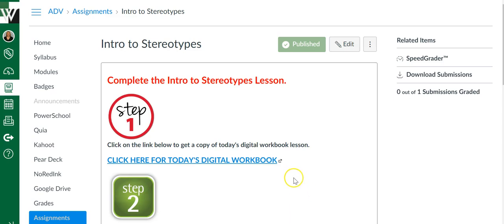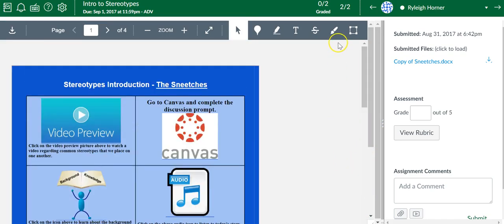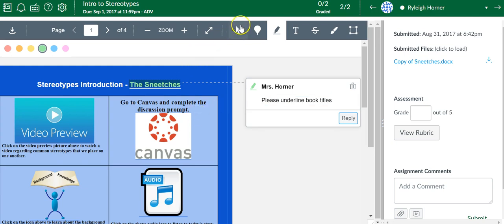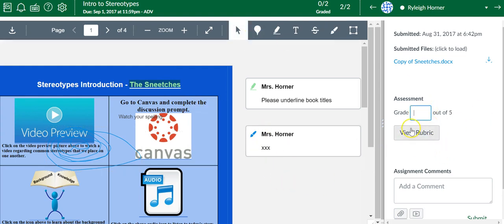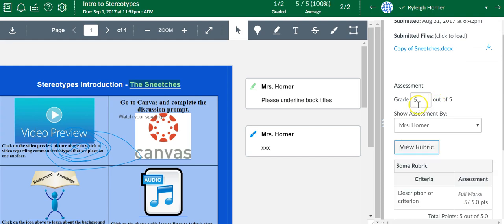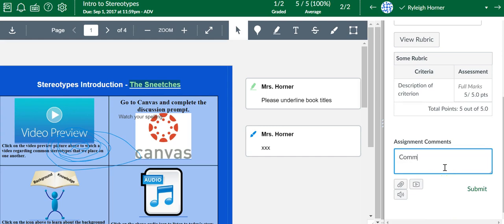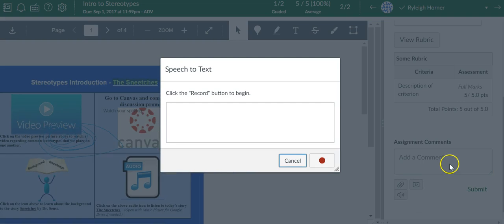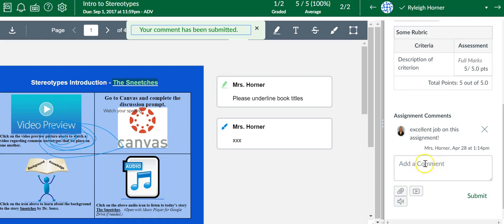Assignment Speedgrader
How to use the Speedgrader with a Canvas assignment